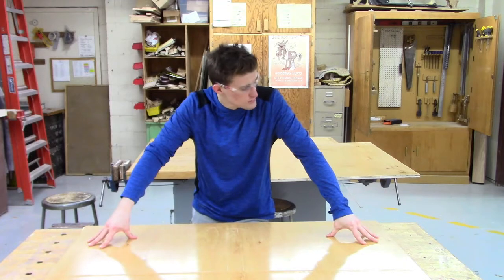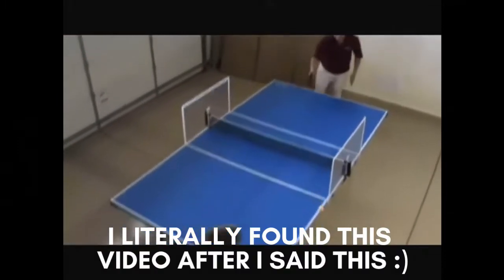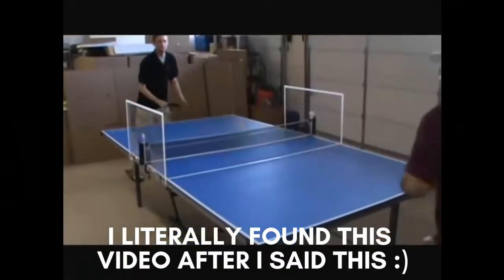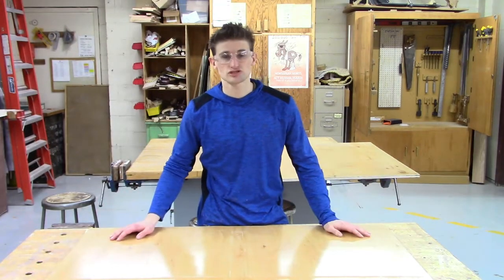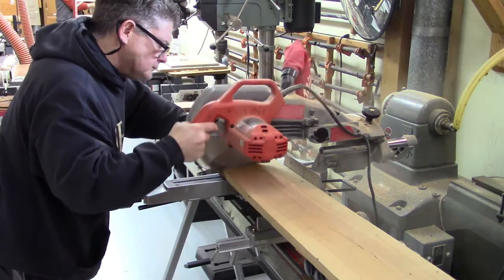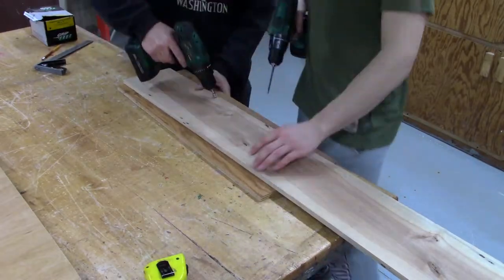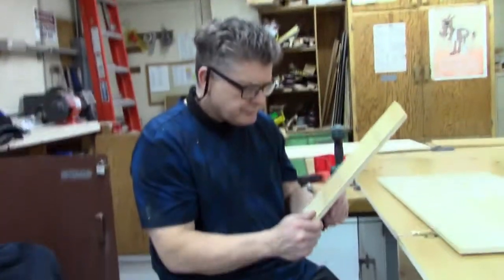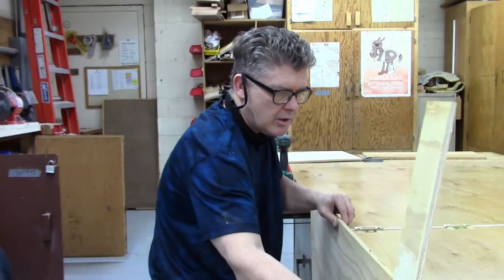How to Make a Zing Pong Table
For years I have been begging dad to help me build a zing pong table, and today... I finally got my wish.

All the information on this channel is published in good faith and for general information purpose only. We do not make any warranties about the completeness, reliability, and accuracy of this information. Any action you take upon the information you find on this channel is strictly at your own risk. We will not be liable for any losses, injuries and/or damages in connection with the use of our channel.